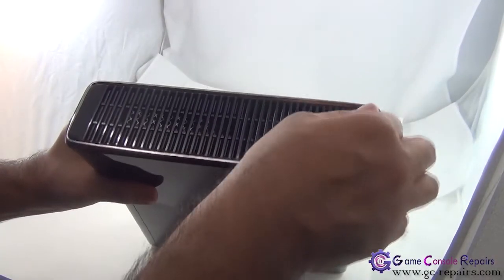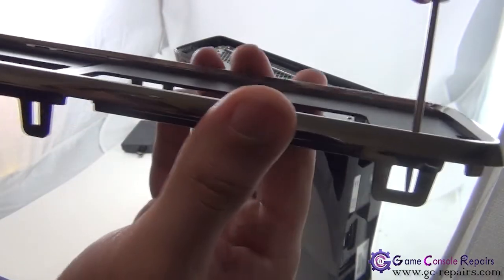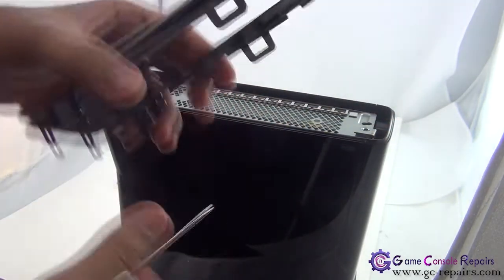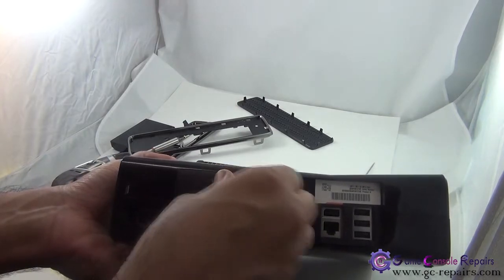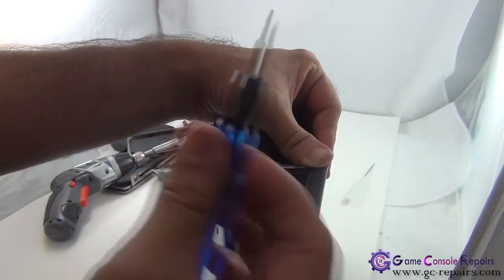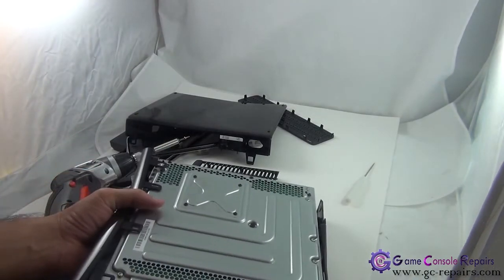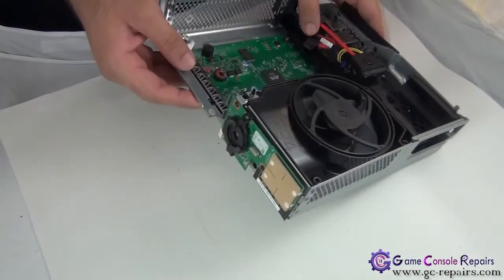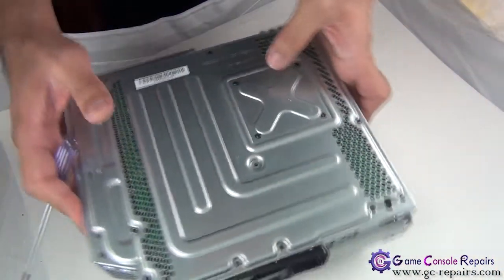Xecuter CR3 Lite X360 S Trinity Dis assembly Part 3of9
How to fully take apart XBOX360 (SLIM) - 4GB/250GB console.

Brief Introduction:-
In this video we'll be fully taking apart our XBOX360 (SLIM) console.

Tools Required:-
Torx T10
Torx T8
Small Philips flat-head screwdriver
Micro turn precision screwdriver
Screw holder Tool box

Compatibility:-
All XBOX360 (SLIM) Consoles

Pre-requisites:-
- Access Pro Toolkit v4 (Purchase Link Here)

PART 5/9 - Xecuter CR3 Lite - X360 S Trinity - Soldering CR3 Lite - LK Pads & Switch Settings - Part5of9

PART 7/9 - Xecuter CR3 Lite - X360 S Trinity - Testing -LK Pads & Switch Settings & Flashing Freeboot - Part 7of9

PART 8/9 - Xecuter CR3 Lite - X360 S Trinity - Final - Desoldering NAND-X Wires - Isopropyl Cleaning - Saving KVInfo - Part 8of9